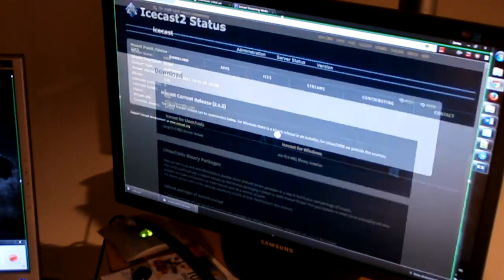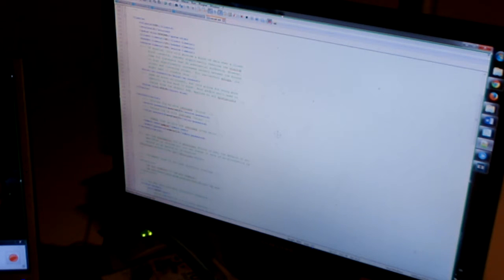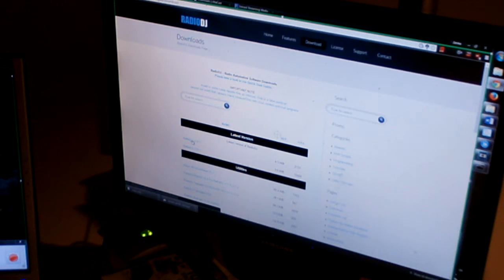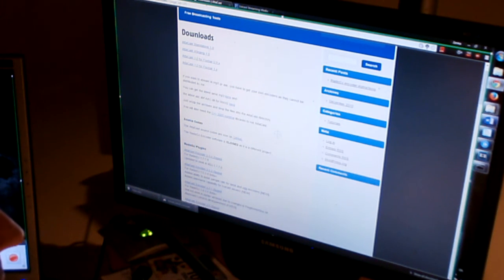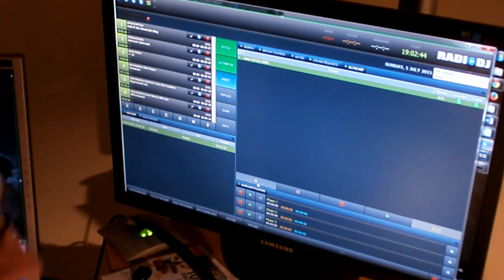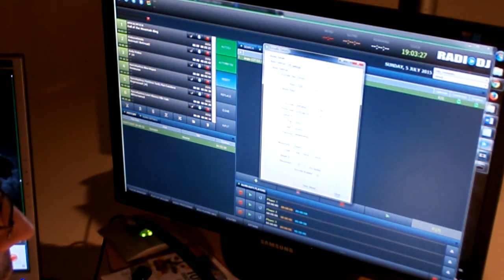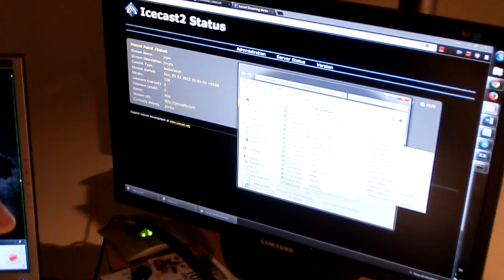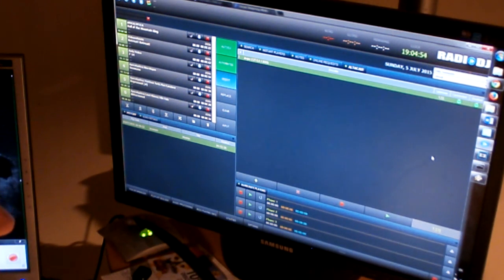IceCast and RadioDJ setup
3c Rendered